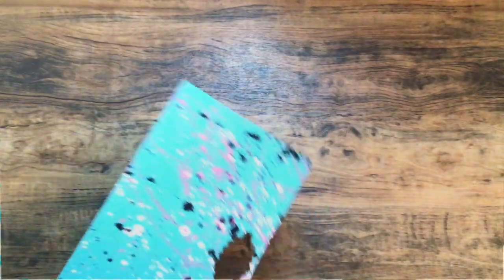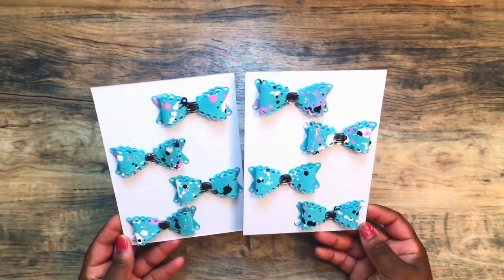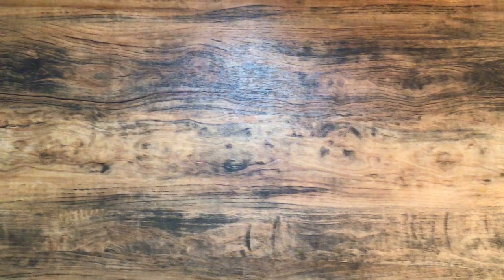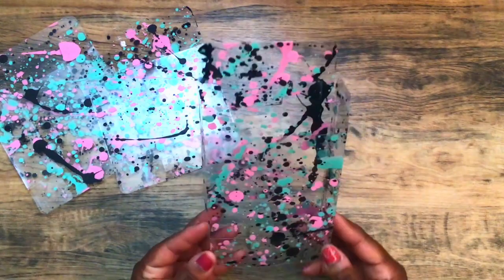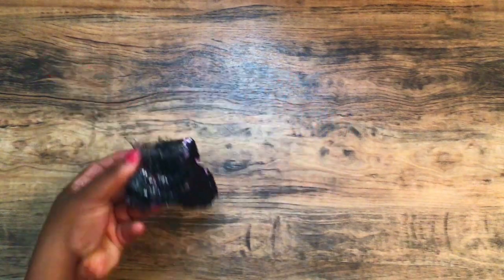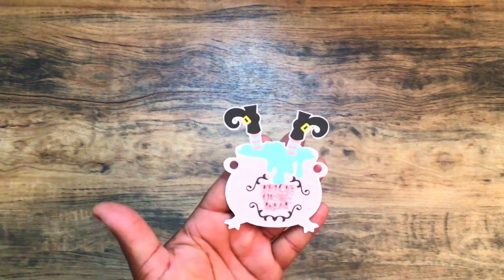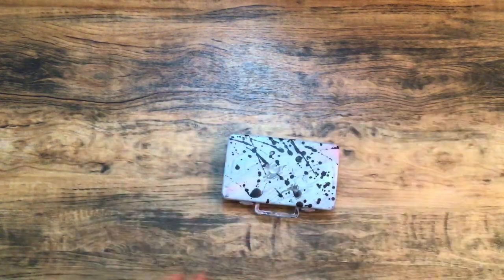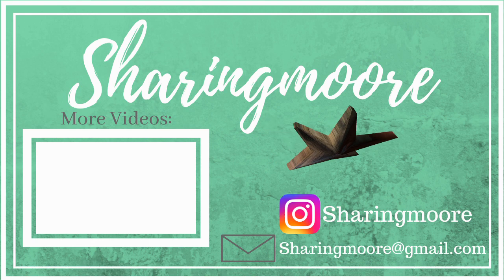Pasteloween Project Shares ~ Oct 2019 {Sharingmoore}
Hey Ya’ll!

In this video, I am sharing a few Pasteloween projects that I recently created.

The Silhouette Design Store number for the witch cauldron embellishment is #277585.

++-- Frequently Used Craft Items --++

Scor-Tape multi-pack

Scor-Tape multi-pack

++-- YouTube Equipment --++

Dual mic that can be used with IPhone/Ipad